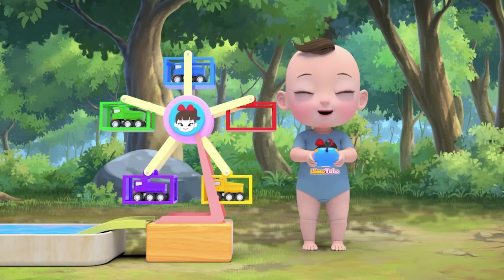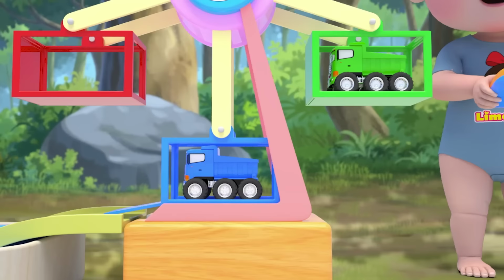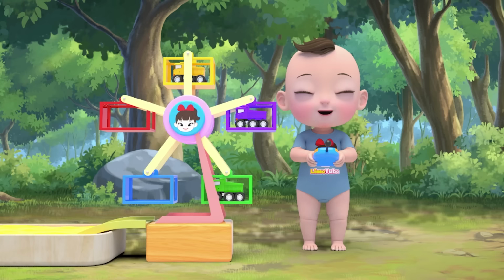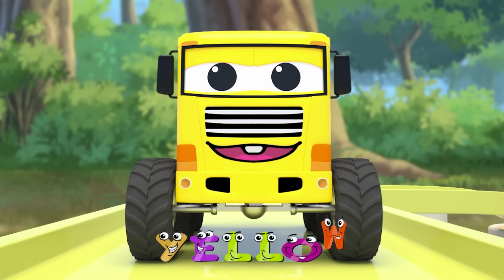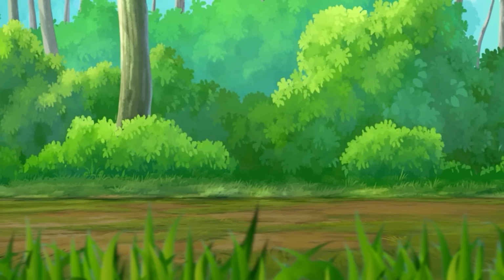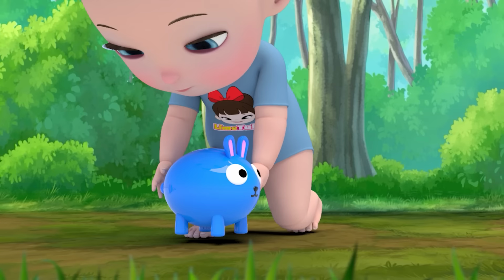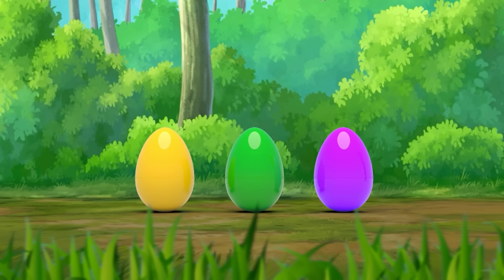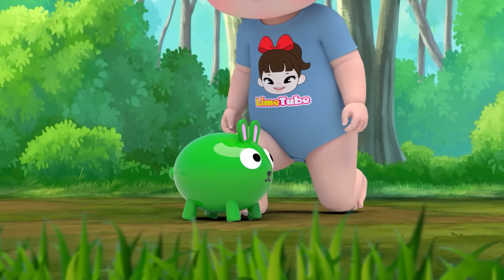Color Balls & Sing a Long Bingo & Itsy bitsy spider+more Nursery Rhymes & Kids Songs | Kindergarten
List of Kids Songs
Bingo
Itsy bitsy spider
The Ants Go Marching

Uploading fun Animations, Have a fun time